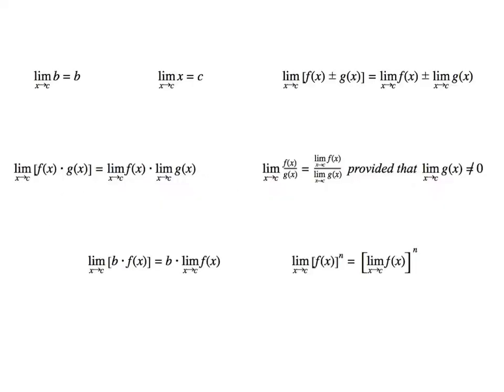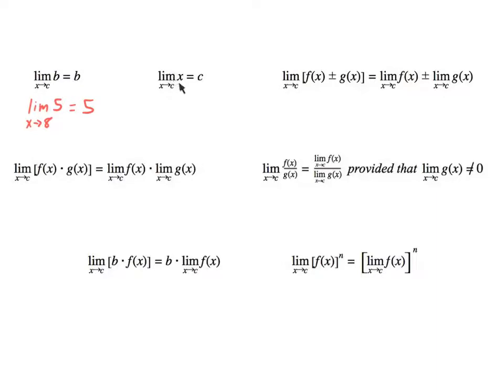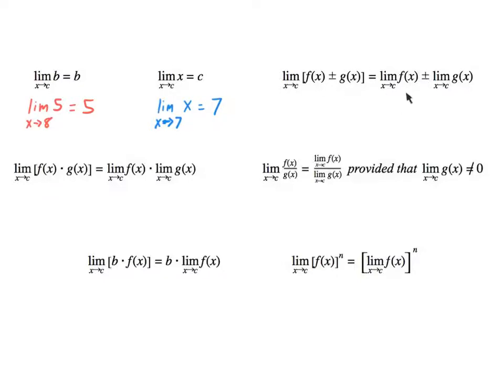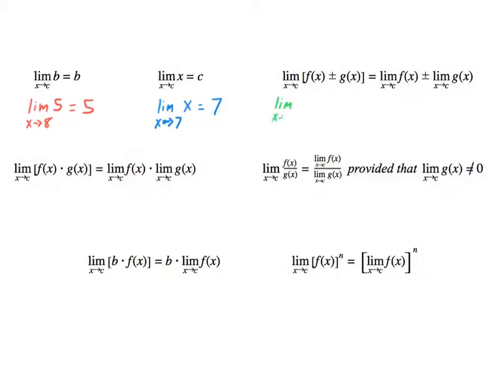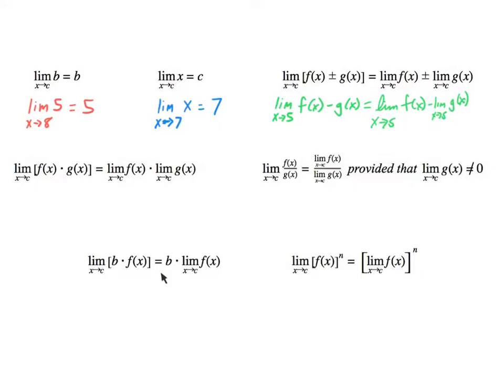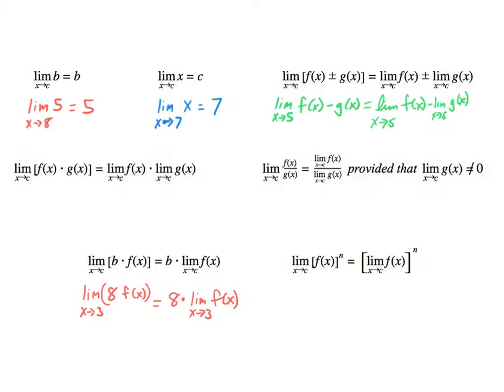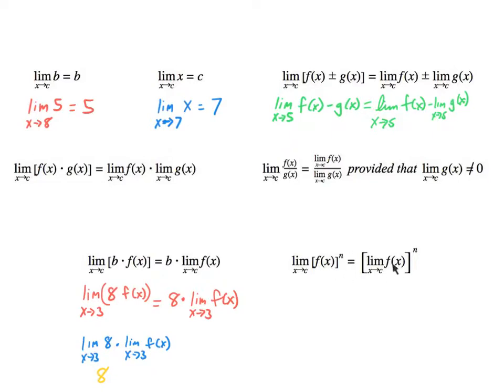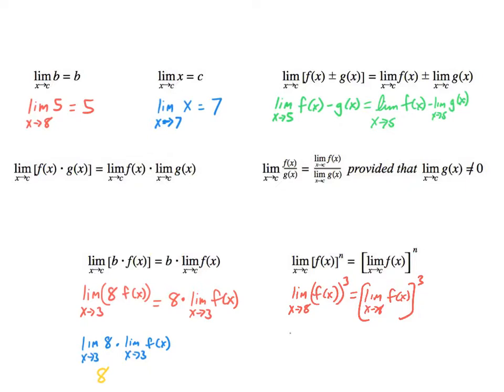1.5a Algebraic Properties of Limits